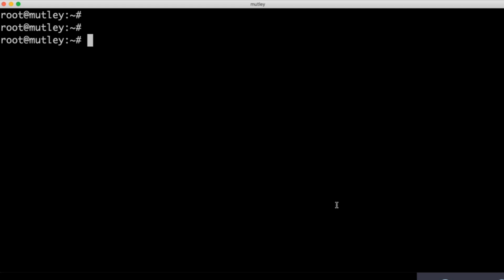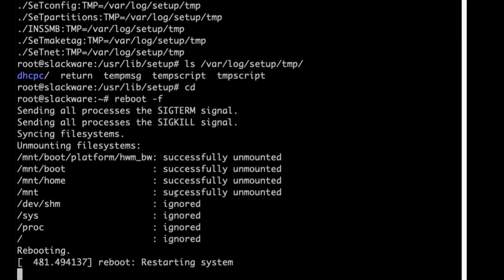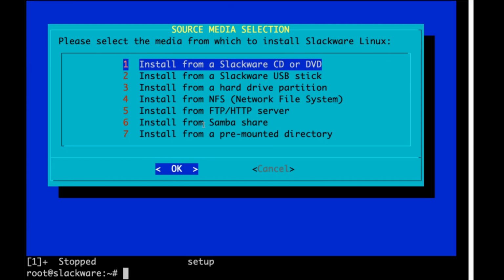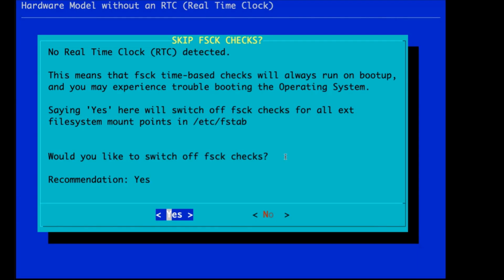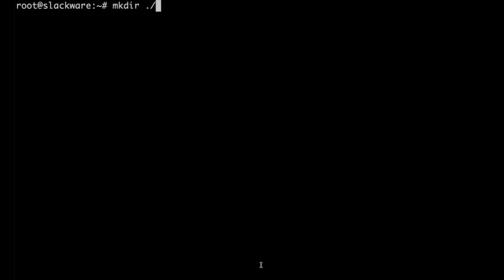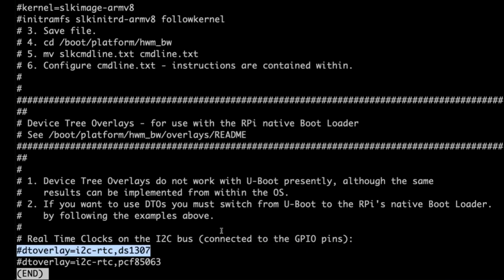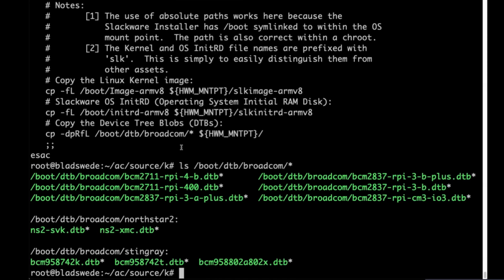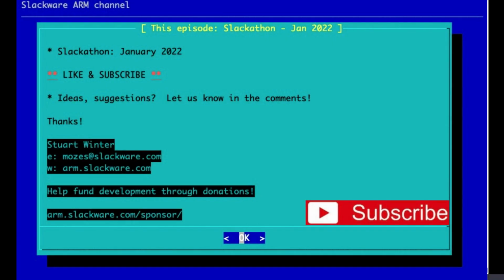S02E23 - Slackathon: Slackware Installer on the Raspberry Pi4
We talk about the new root file system and swap labeling within the Slackware Installer on ARM, and the rationale behind it.  We hack on the RTC detection code and discuss the integration for the Raspberry Pi 3 & 4.
[ Recorded Jan 2022 ]